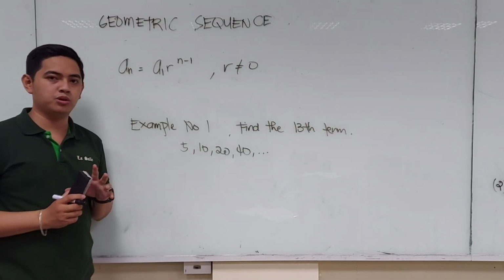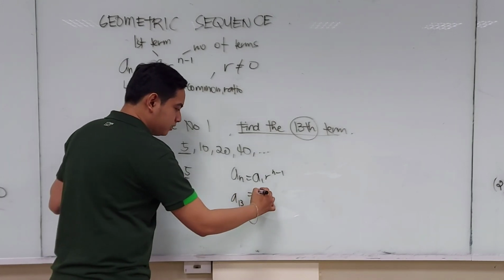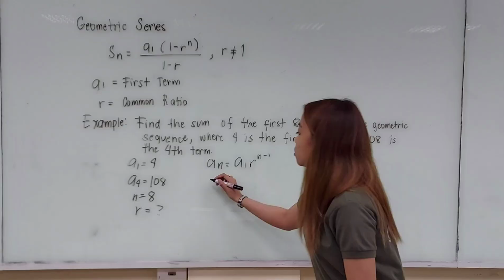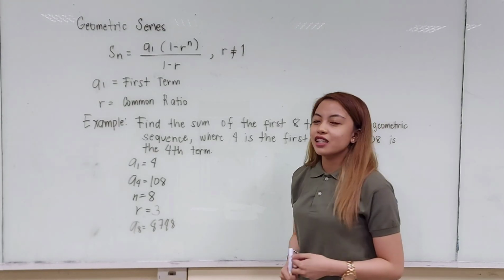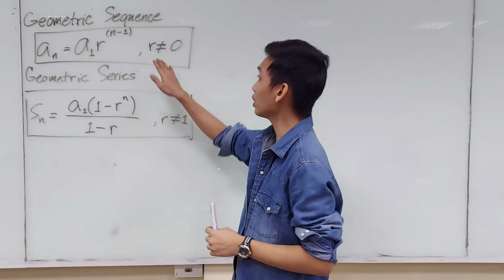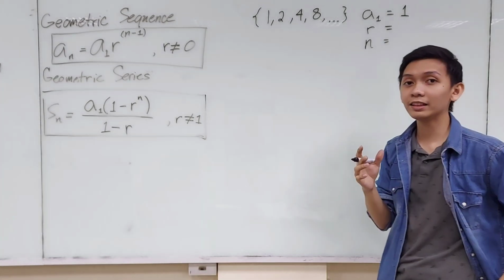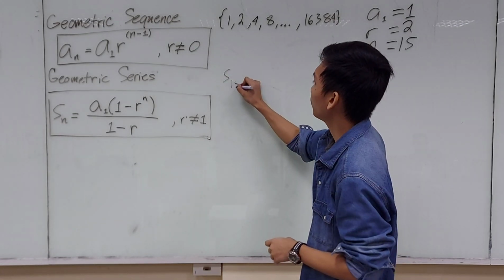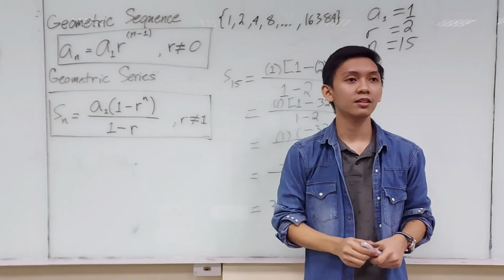Geometric Sequence, Series and Real World Application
GEOMETRIC SEQUENCE
A geometric sequence is a sequence of numbers that follows a pattern were the next term is found by multiplying by a constant called the common ratio, r.

GEOMETRIC SERIES
Geometric series is the sum of geometric sequence